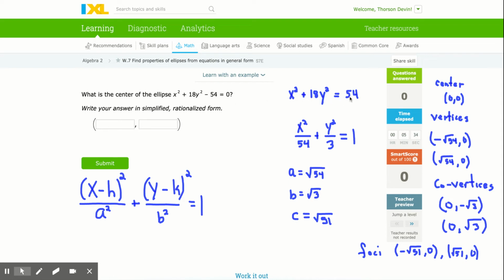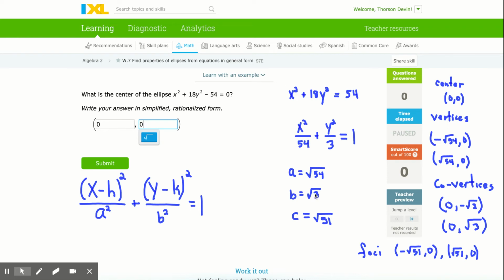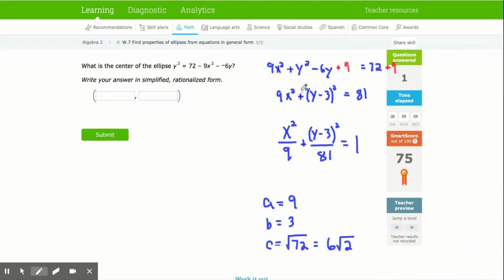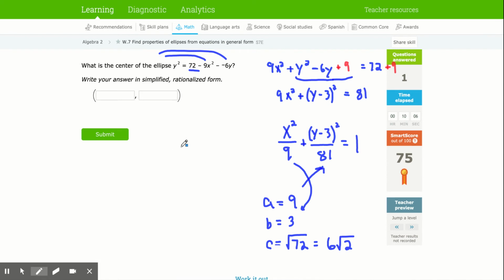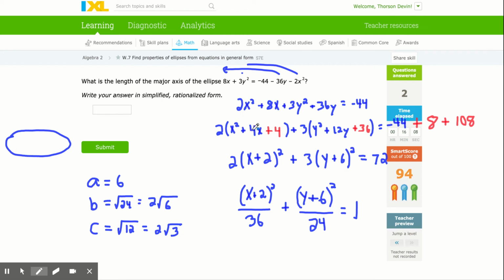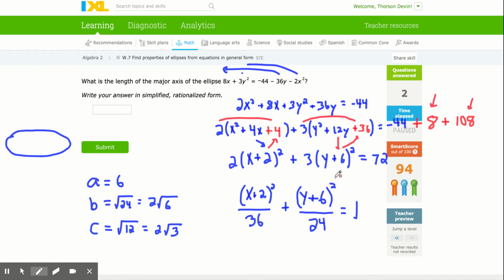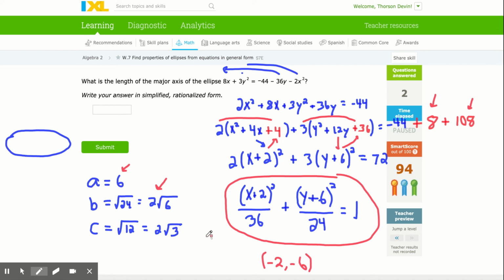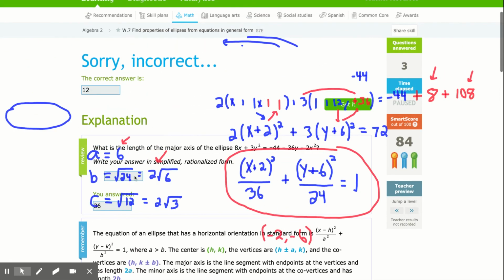IXL - Find properties of ellipses from equations in general form (Algebra 2 practice)